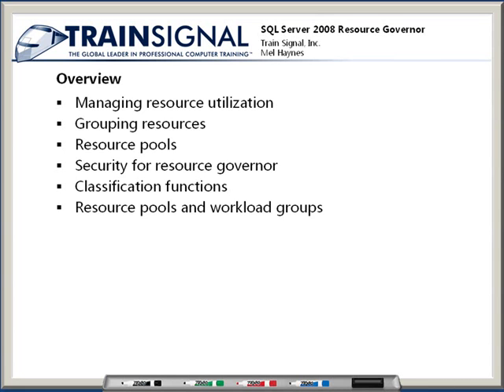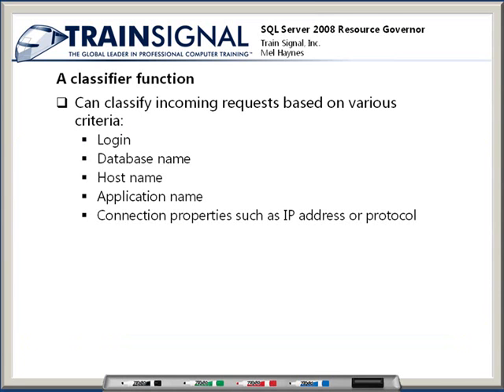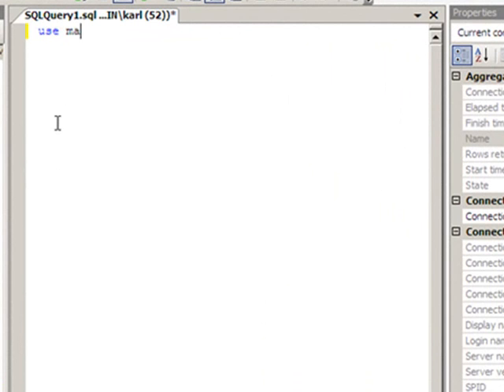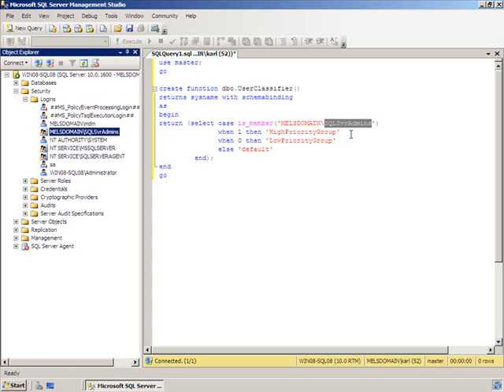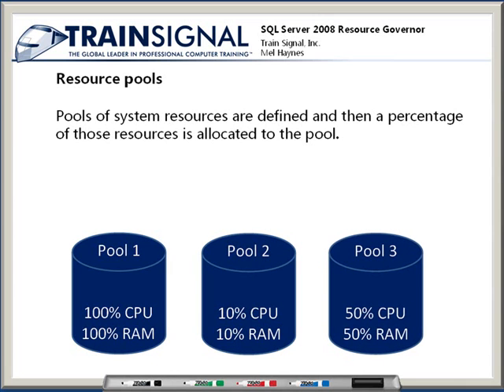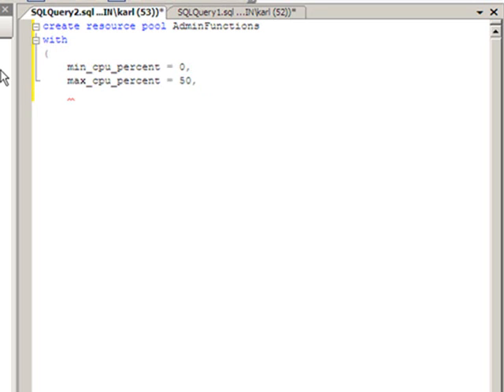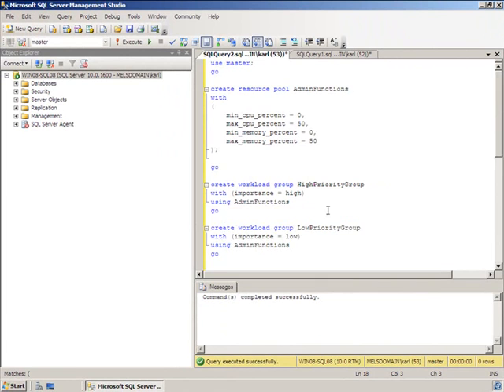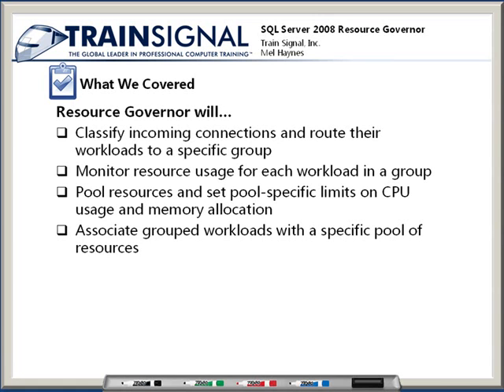Video16 -- Resource Governor